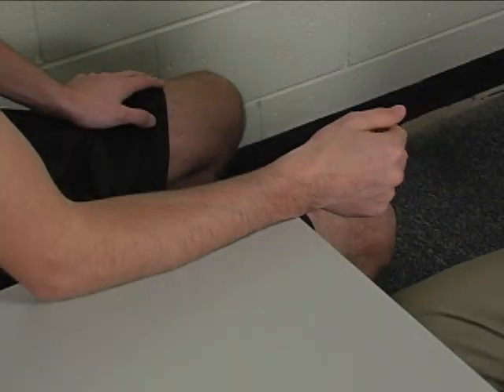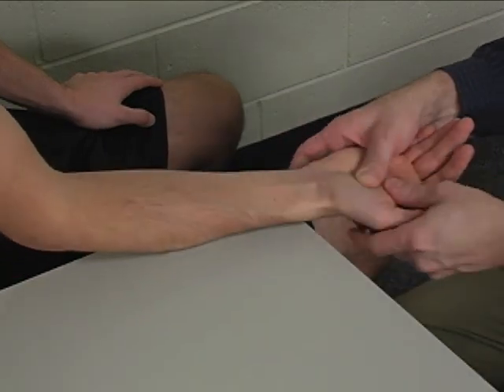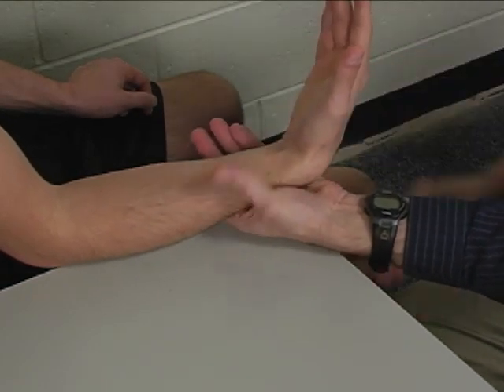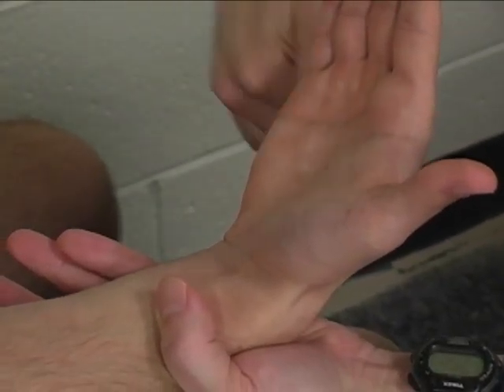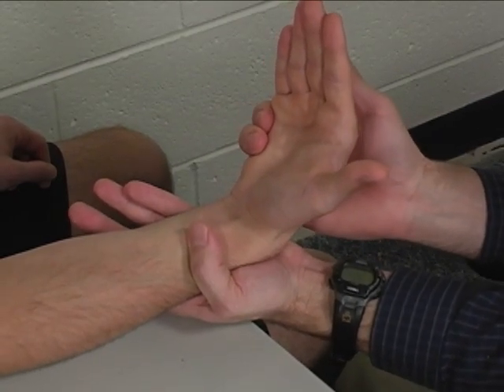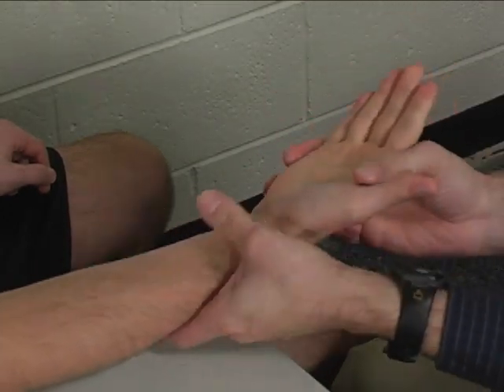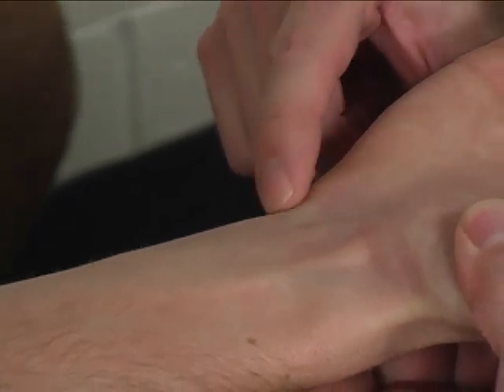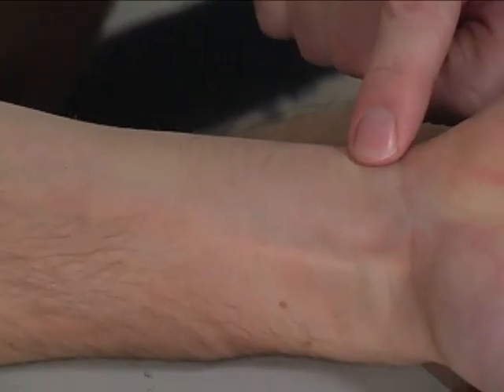MMT Individual Muscle Flexor Carpi Ulnaris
How to evaluate flexor carpi ulnaris strength with Manual Muscle Testing (MMT).